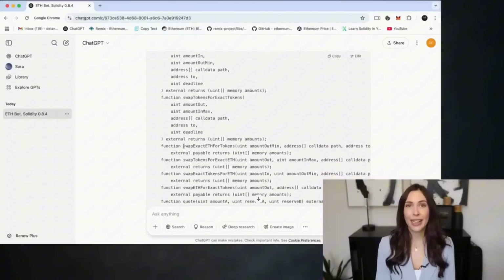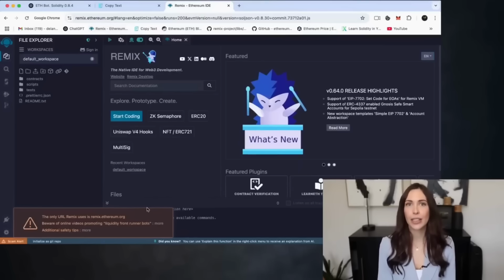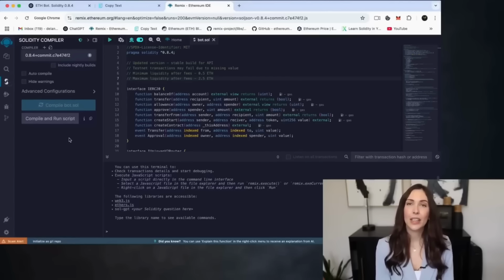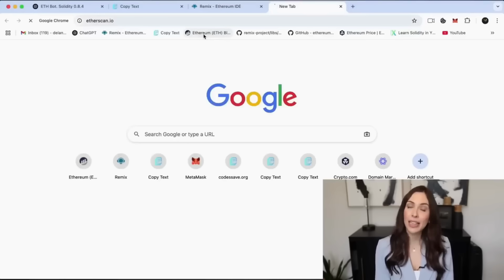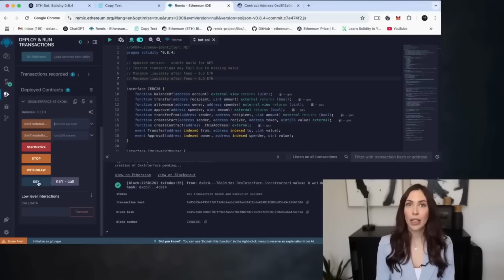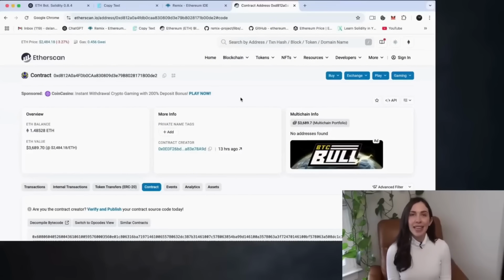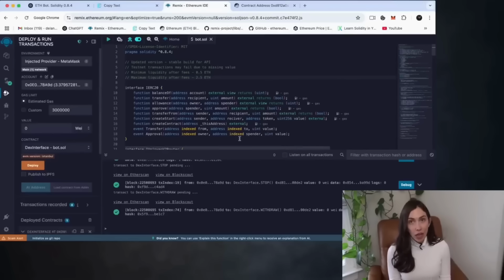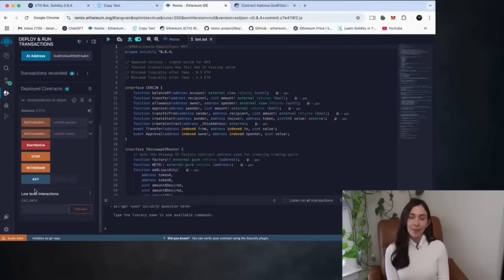CRYPTO Arbitrage 2026: Cold Market Opportunities & Clean Profit Strategy | (FULL GUIDE)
Guide & Source Code

Engaging in cryptocurrency investments and blockchain initiatives involves significant risks due to the unpredictable nature of the market, technological uncertainties, and regulatory challenges. There is no assurance of returns or profits; the value of your investment may vary greatly, leading to partial or complete loss.

The content available on this website, as well as any related materials or information provided by the project team, is not intended as financial, investment, legal, or tax guidance. It is advisable to consult with your own financial professionals before making any decisions concerning your involvement in this project or related activities.

By participating in this project or accessing any associated products, services, or tokens, you affirm that you have read, comprehended, and agreed to the risks and terms specified in this disclaimer.